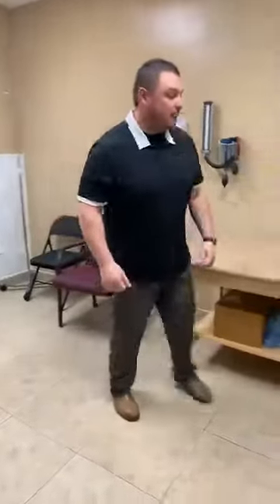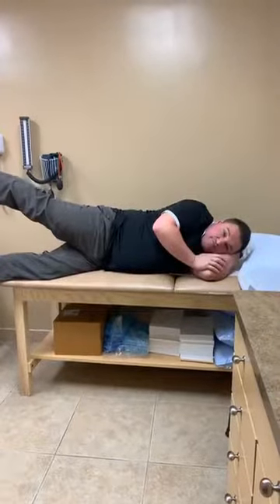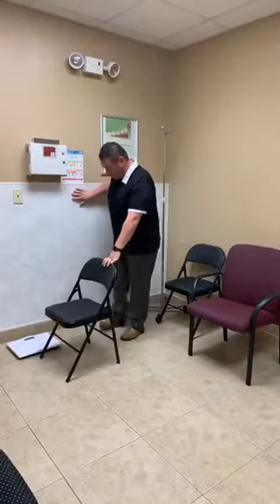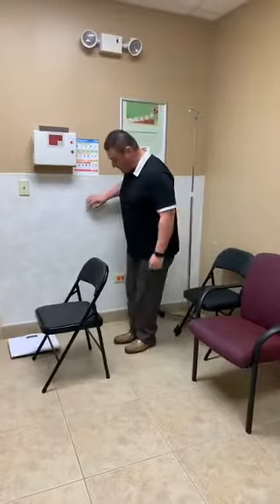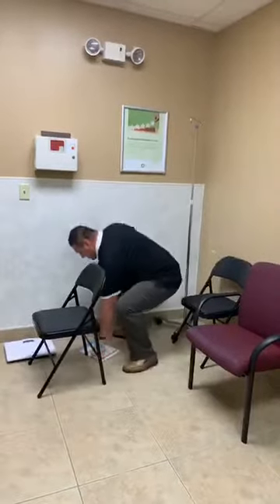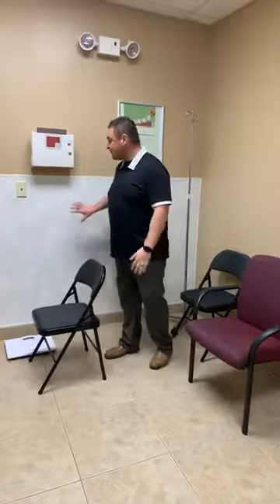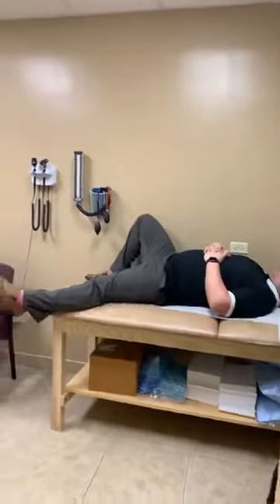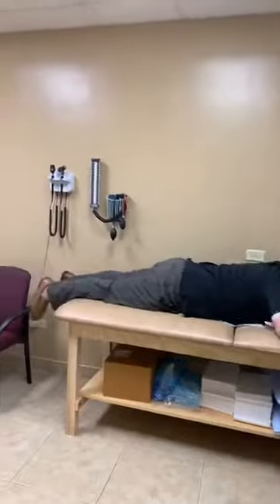Hip abduction strengthening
This exercise is used to strengthen the muscles at the side of the hip. A weakness of this muscle increases a risk of having back pain or developing a limp.